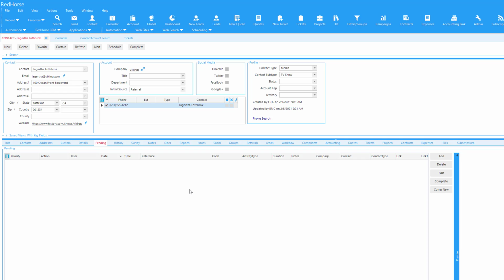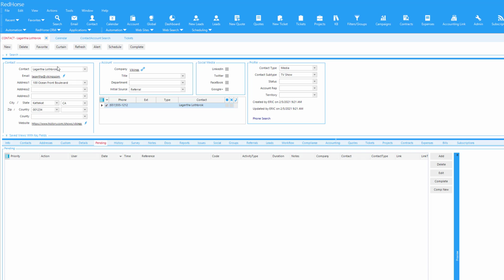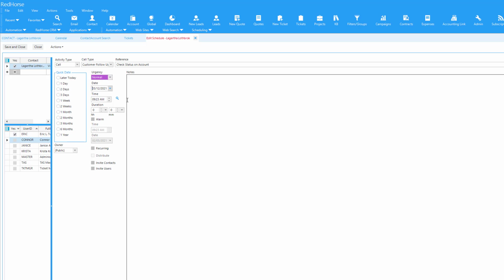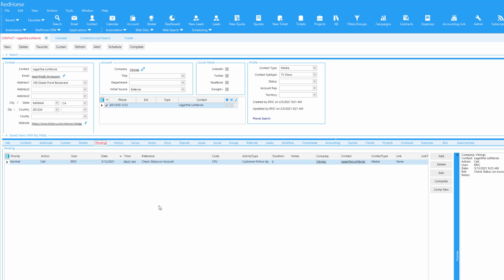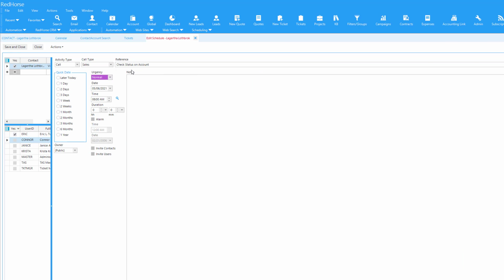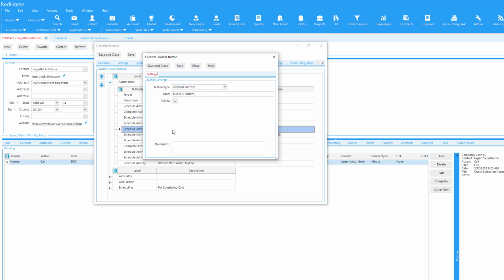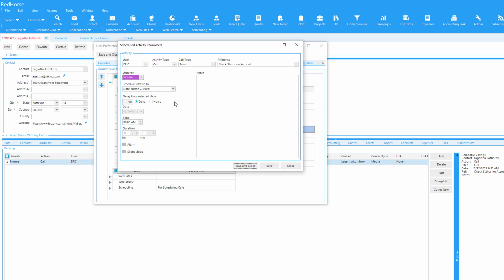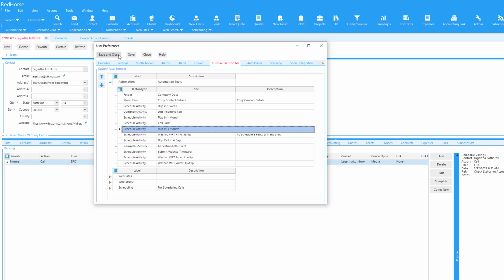RedHorse Business Manager | User Toolbar Automation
RedHorse Business Manager is a powerful Customer Relationship Management (CRM) tool. Ideally you would enter or import all the important people in your business life. Once you have all your contacts in RedHorse, you can use the power scheduling and completing tools to keep track of all the interactions you have with each of your important contacts. But you might spend a lot of time "clicking and picking". With the Custom User Toolbar and Toolbar buttons, you can easily and quickly automate the repetitive tasks of scheduling. In this short video, I show you how you can easily create a button to "Follow Up in 3 Months". This will streamline and expedite the scheduling of a follow up call in three months. You can pick any timeframe you want and have as many buttons as you want. So why not make a couple of quick automation buttons to automate a scheduling task today!